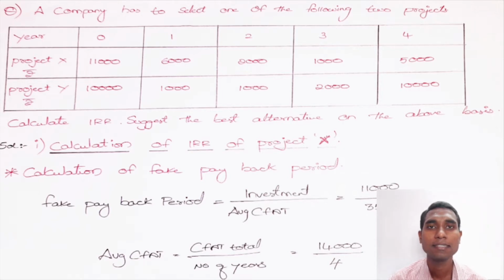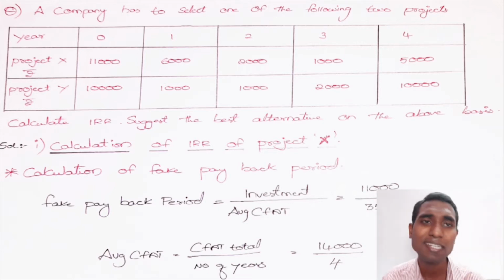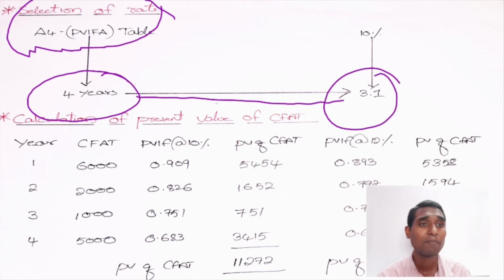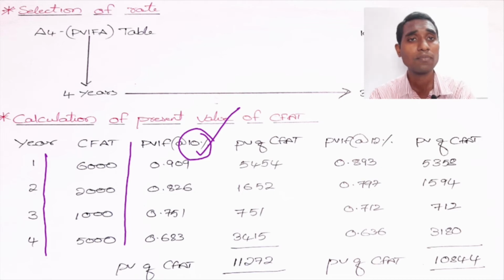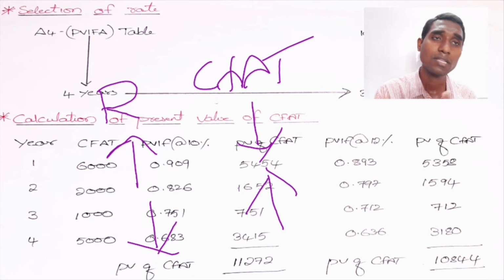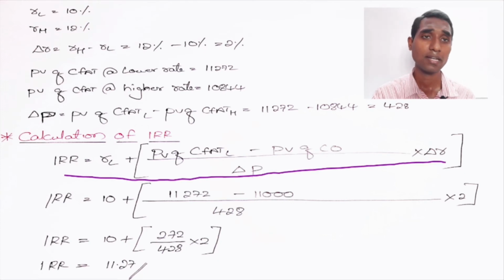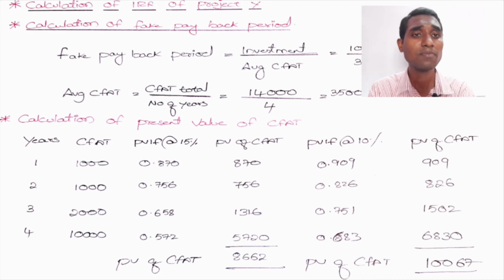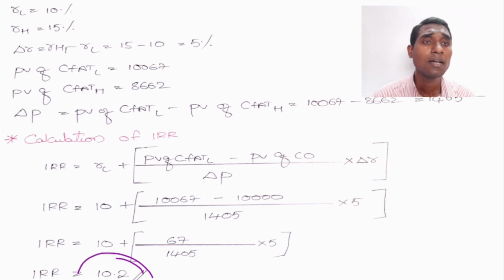FM-14 | Problems on Internal Rate Of Return | Part -2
MBA | Capital Budgeting, Techniques of Capital Budgeting, Internal Rate of return.